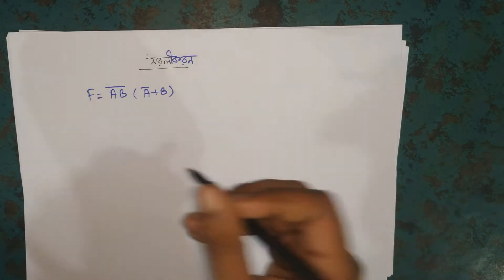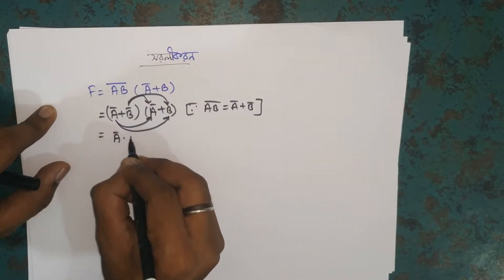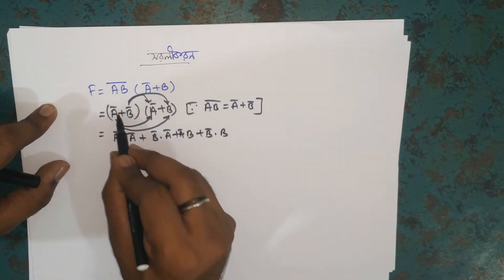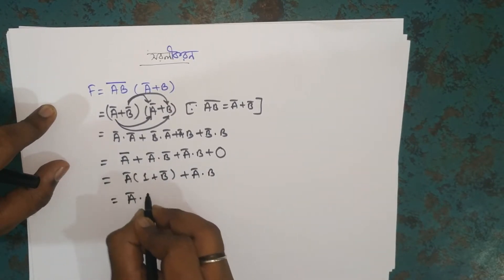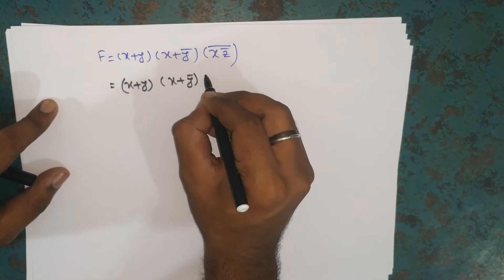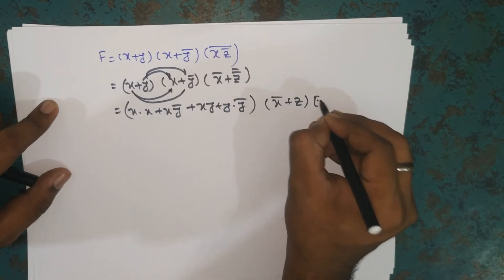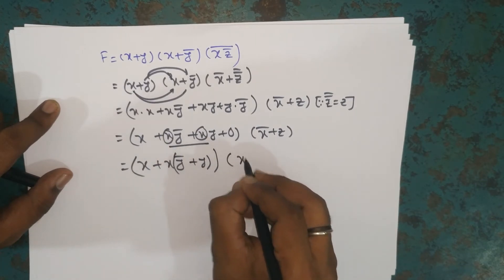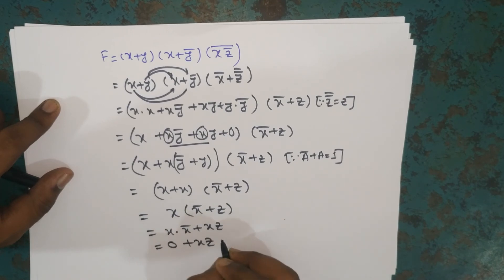বুলিয়ান অ্যালজেবরা Part-4|ICT Lesson|Teach trick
It is an important topic of this third chapter.One question is appeared in the exam From this topic.So, we must be careful and learning this topic.It is an Obvious  topic for hsc examiners.Hopefully we understand the video.